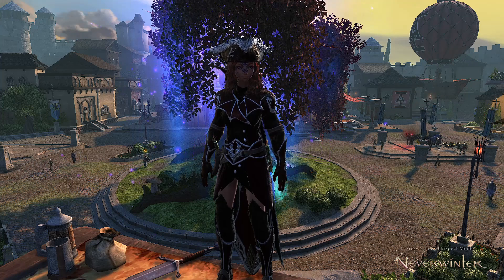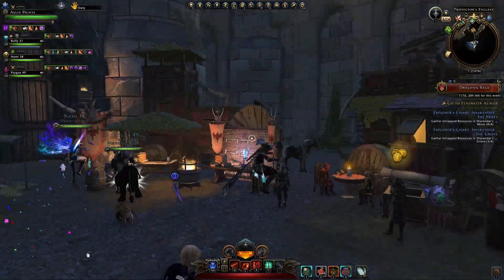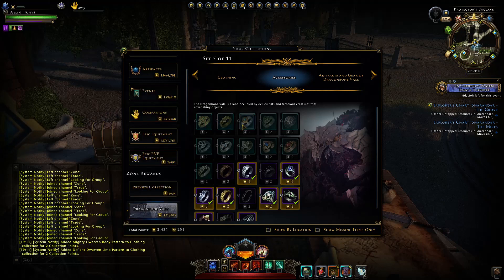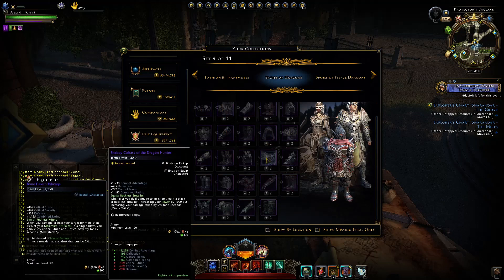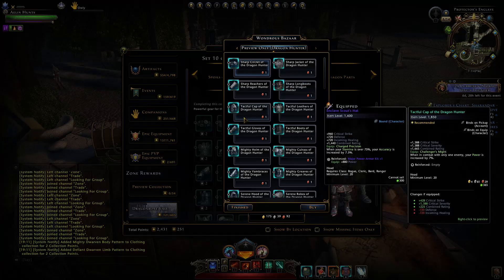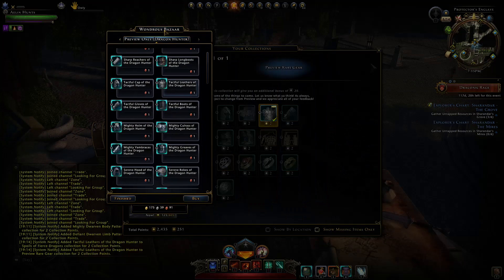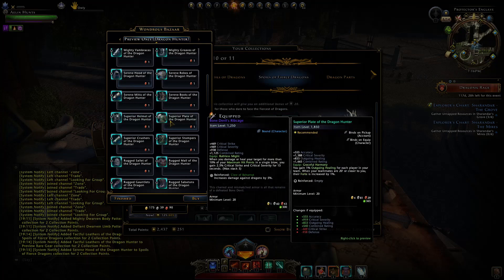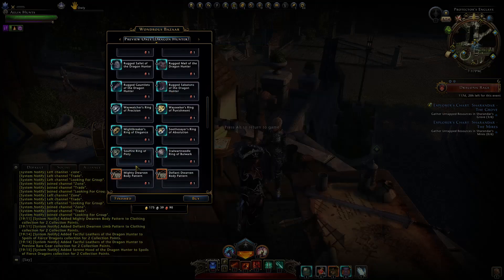NEW Dragon Hunt Gear, Dragon Hunts & Tyranny of Dragons Rework - Neverwinter Mod 23 Preview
The preview of mod 23 is here. I go over all the new gear and so much more! The Tyranny of Dragons Campaign has been changed to an Adventure. We can now see a full list of the Dragon Hunt Gear.